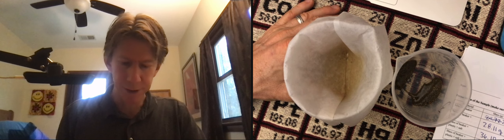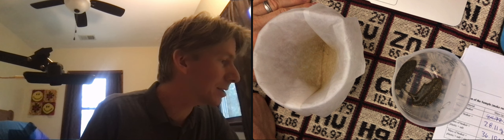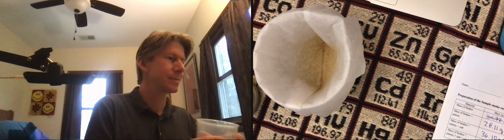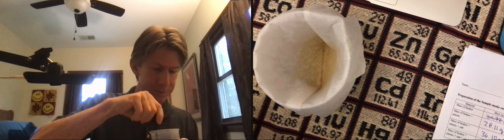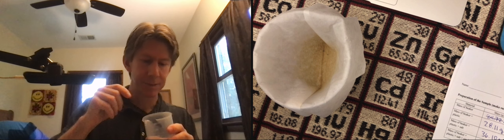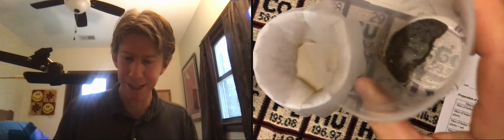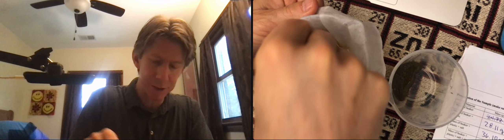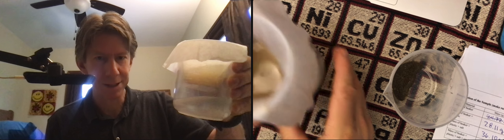Expt 3 Video 5 - Separation of Salt from Sand - Steps 5-6